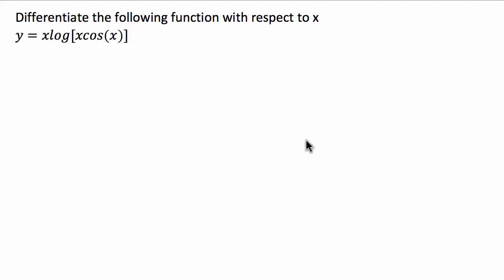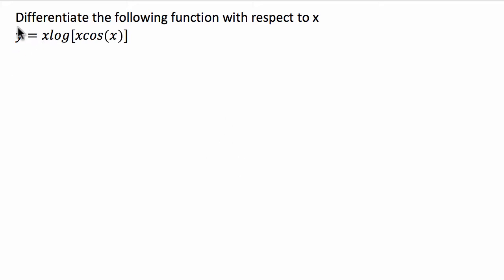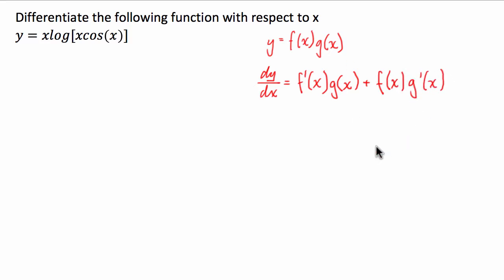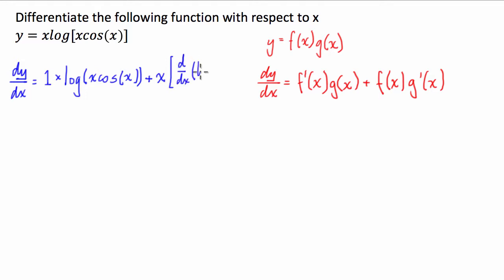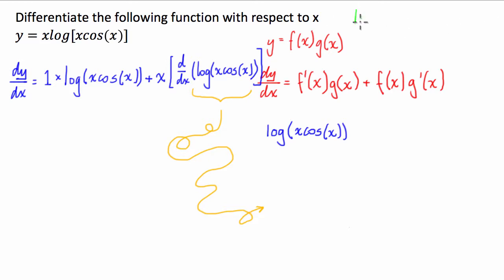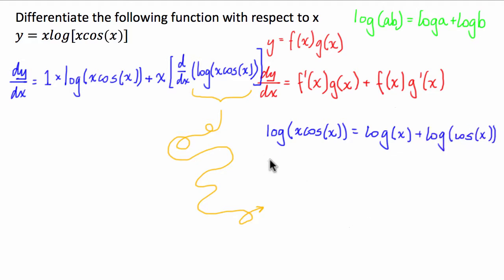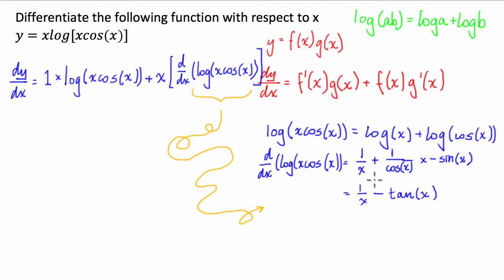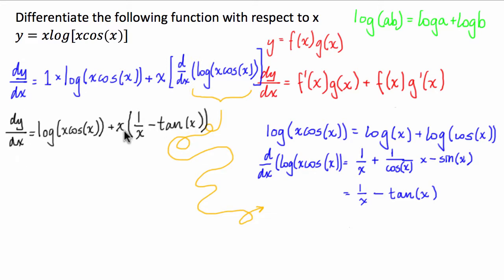Finding Derivative Using The Product and Chain Rules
y=xlog(xcos(x))

CHAIN RULE:
The following problems require the use of the chain rule. The chain rule is a rule for differentiating compositions of functions. In the following discussion and solutions the derivative of a function h(x) will be denoted by D{h(x)} or h'(x) . Most problems are average. A few are somewhat challenging. The chain rule states formally that

D{f(g(x))}=f'(g(x))*g'(x)

However, we rarely use this formal approach when applying the chain rule to specific problems. Instead, we invoke an intuitive approach. For example, it is sometimes easier to think of the functions f and g as ``layers'' of a problem. Function f is the ``outer layer'' and function g is the ``inner layer.'' Thus, the chain rule tells us to first differentiate the outer layer, leaving the inner layer unchanged (the term f'( g(x) ) ) , then differentiate the inner layer (the term g'(x) ) . This process will become clearer as you do the problems. In most cases, final answers are given in the most simplified form.

PRODUCT RULE:
The following problems require the use of the product rule. In the following discussion and solutions the derivative of a function h(x) will be denoted by D{h(x)} or h'(x) . The product rule is a formal rule for differentiating problems where one function is multiplied by another. The rule follows from the limit definition of derivative and is given by;

D{f(x)g(x)}=f'(x)g(x)+f(x)g'(x) .

Remember the rule in the following way. Each time, differentiate a different function in the product and add the two terms together. In the list of problems which follows, most problems are average and a few are somewhat challenging. In most cases, final answers to the following problems are given in the most simplified form.

LOG LAWS:
log(ab)=log(a)+log(b)